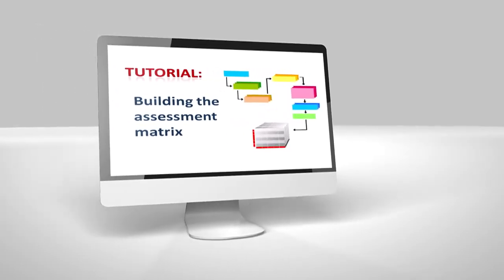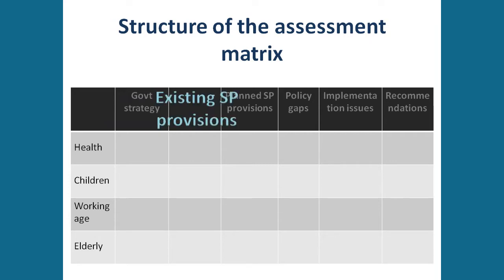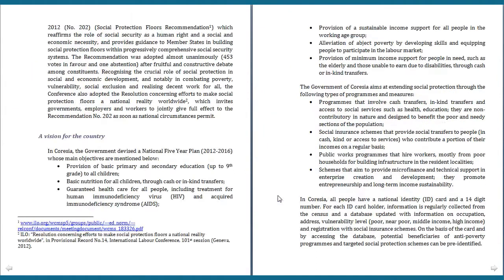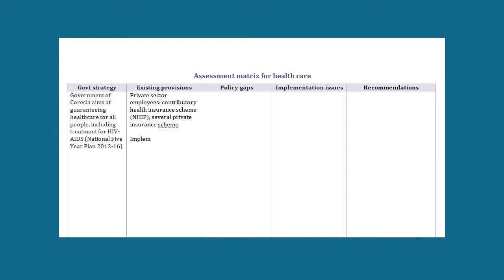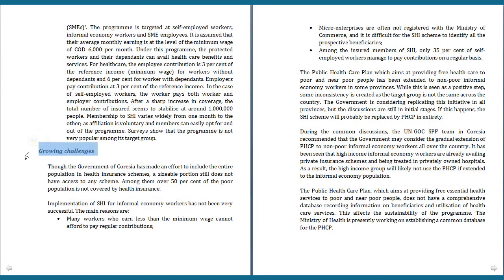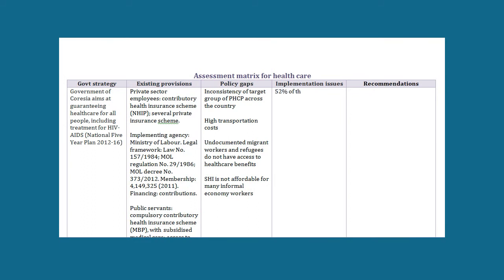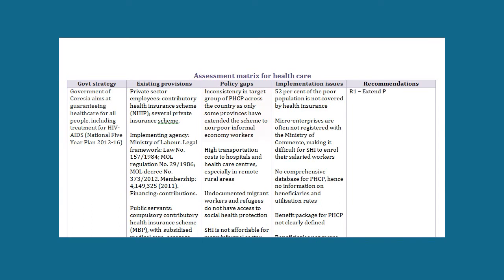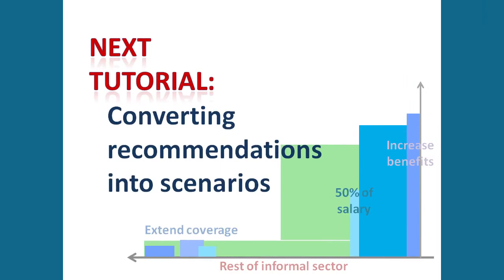Tutorial on Building the Assessment Matrix